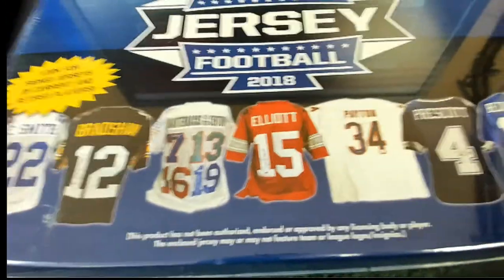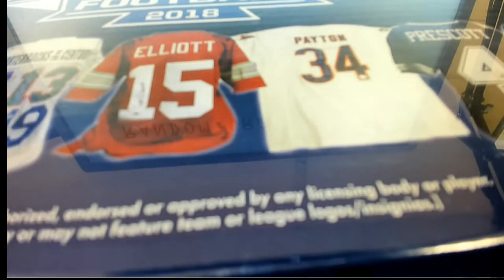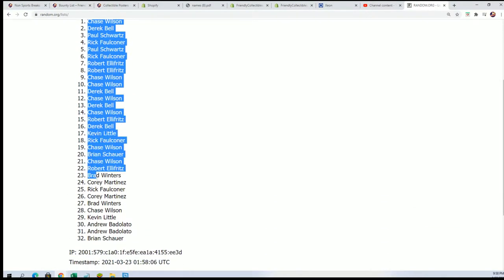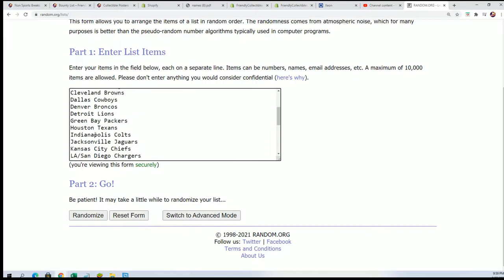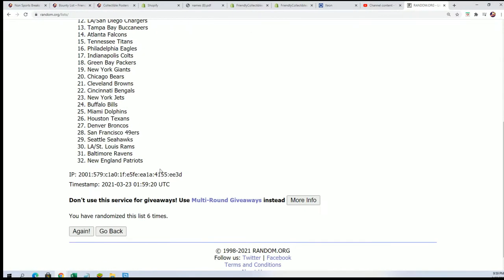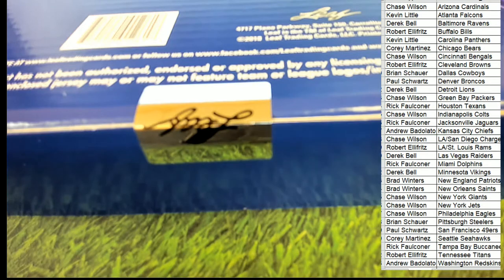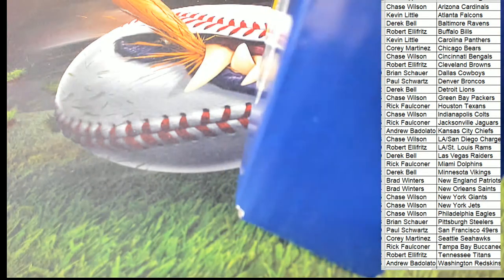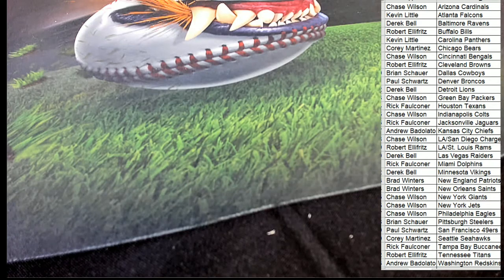2018 Leaf Autographed Football Jersey Edition Box ID 18LEAFJERS408